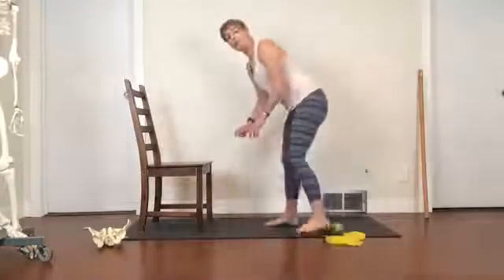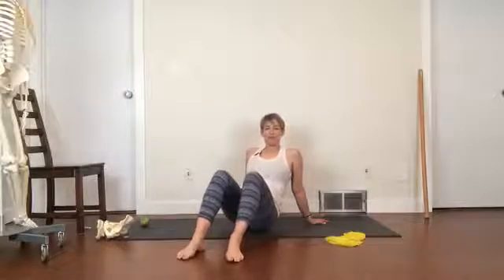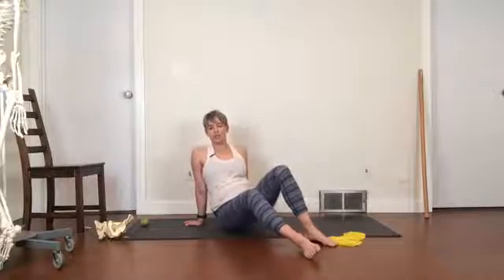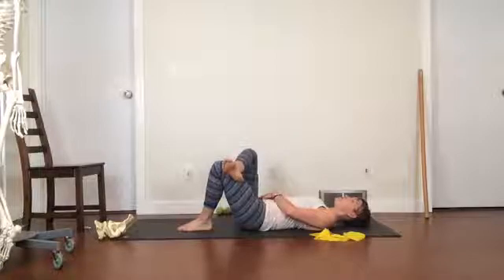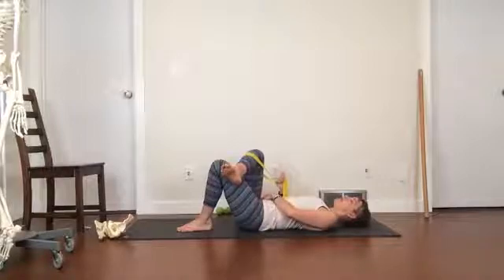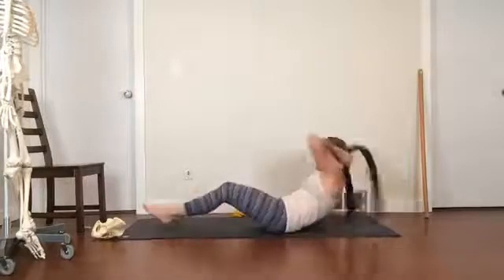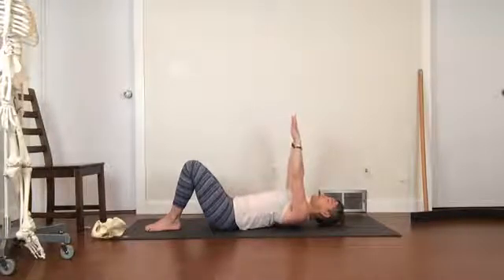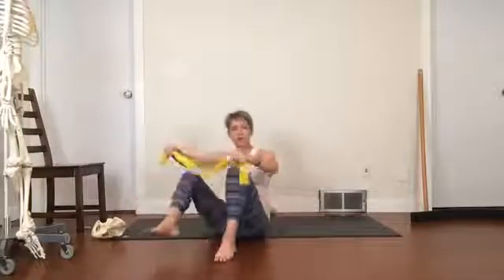4 Yoga Massage Ball and Theraband Exercises (Susi’s Yoga Top Review)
This video about 4 yoga massage ball and Theraband exercises are some movements that will explore our hips, T-spine, and shoulders. Let's do this 💙

Yoga massage balls are simple yet effective tool for personal or self-massage. They can be a good alternative as a massage therapist. With massage balls, you can give yourself a deep tissue massage at home.

You can use massage balls to target the hamstrings, psoas, piriformis/sciatic nerve, and of course, your spine - all the areas that we need to be healthy, open, and nourished for a strong yoga practice.

ABOUT SUSI HATELY
Susi Hately have a B.Sc. in Kinesiology with a focus on Exercise Physiology. She have taught some remarkable executive leaders and health care professionals how to get out of pain and handle a host of other symptoms like autoimmune flares, recovery from cancer treatment and general life burn out.

She also trained some pretty remarkable people to become very effective, results oriented yoga therapists who hold such a quiet power.

Many of them you won’t see splashing the pages of Instagram or Facebook or doing massive advertising campaigns. They are doing good work because they are really good at what they do. They get referrals for the same reason.